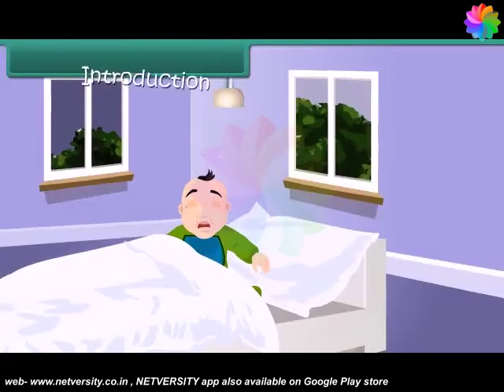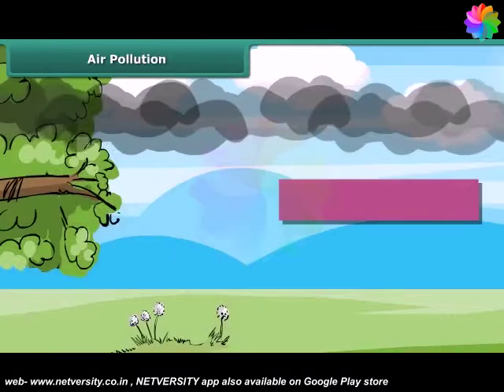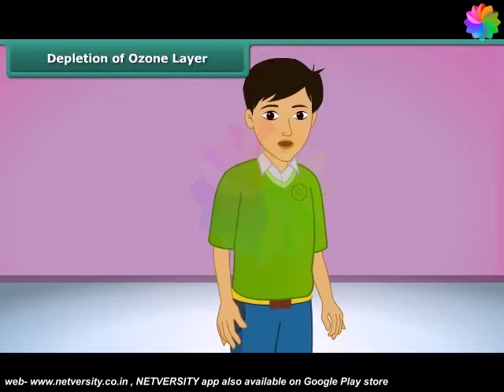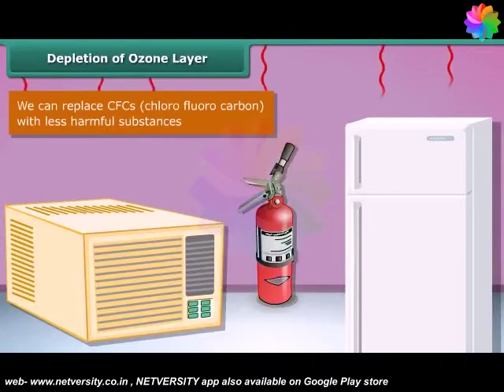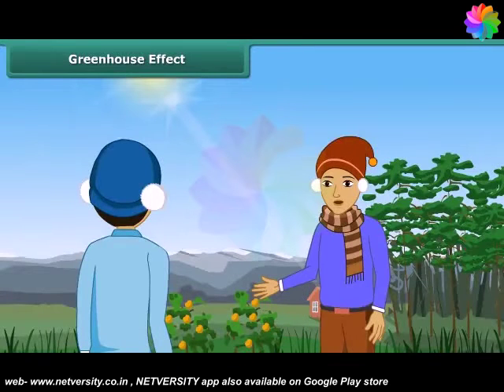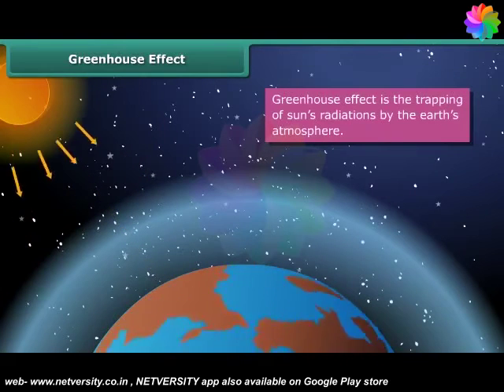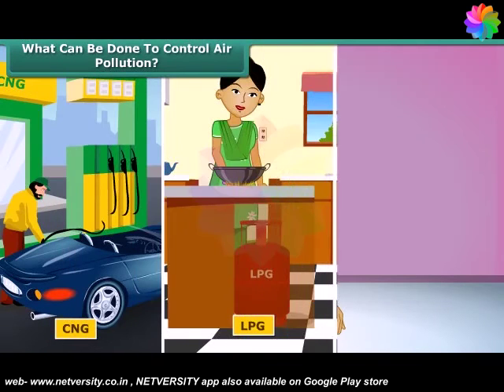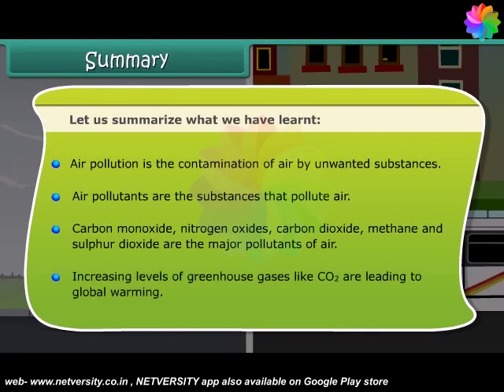Class 8th English Medium Science Air Pollution